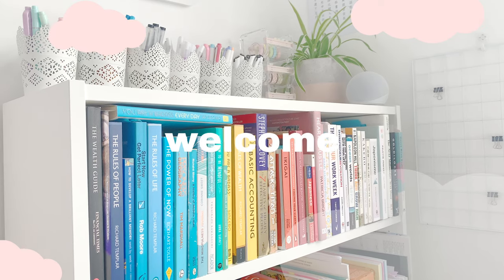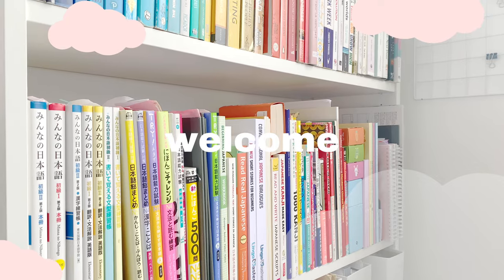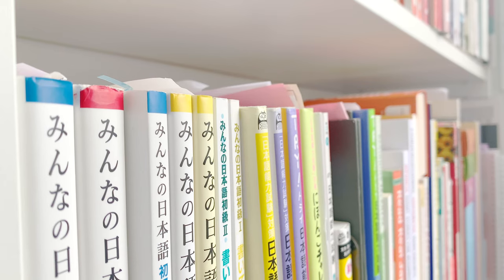bookshelf tour 2021| 50 language books, current reads & new buys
✨𝑜𝓅𝑒𝓃 𝓂𝑒✨

Buy anything from Japan including the books in my video with Buyee :D

✨hey friends! I had a lot of requests via instagram to do tour of my bookshelf and I am so happy to be collaborating with Buyee today too! You can literally buy anything from Japan from Cosmetics to Merch It's almost as if I don't even need to go lol:D Anyway's I hope you liked the video, and you can find all of the names of the books below & timestamps :)

✨timestamps - jump to your fave books/ resources :)
intro: 00:00 - 00:23
top of bookshelf/ decor: 00:23 - 00:36
japanese books: 00:37 - 03:51
chinese books: 03:51 - 04:15
korean book: 04:15 - 04:49
flashcards: 04:49 - 05:09
get 20$ off Buyee :) 05:10 - 06:07
notebooks: 06:08 - 06:26
English books: 06:27 - 07:33

✨Books in the video:
Minna no Nihongo
Try N3
JLPT N4 Practice book
Shin Nihongo 500 Questions N5/4
Read Real Japanese
Penguin Short Japanese Stories
Lingo Mastery Japanese Books
1000 kanji Understanding through pictures
Teach Yourself Japanese scripts
Japanese Kanji Made easy
Kanji Look and Learn
A Geek in Japan
Hello Kitty's Guide to Japan
15 Minute Japanese
HSK 1 workbook
Collins Mandarin Chinese Character Practice
Mandarin Chinese for Beginners
All Korean Resources were gifted from Soo (Soo and Carrots)
White Rabbit Press Japanese Flashcards
Chineasy Flashcards

Busuu: @jazmine layah
Spotify: @jazmine layah (my Kpop\Jpop\LoFi Study music)
New Flipd Study Group: LjJHX0
(join us in our weekly study challenge!)
Duolingo: @JazmineLayah

✨𝒹𝒾𝓈𝒸𝑜𝓊𝓃𝓉𝓈:
- Soo & Carrot's AMAZING Korean Textbooks, Snacks and Beauty products - JAZMINELAYAH2
-SKRITTER can help you read over 2000 Japanese characters, over 5000 Chinese Characters + more!

✨𝒻𝒶𝓆 :)
Hi There! I'm Jazmine Layah (Layah is my middle name :) I am a college student who created this channel to share my journey with you over these 4 years + beyond! Let's be friends :)
What is your major?・専門 - BA Japanese (Class of 2024)・日本語
Year Abroad?・留学生の時？ 2022年 :) 🇯🇵
What iPad do you have?: iPad Air 3
What do you use to edit?編集方法 - iPhone XR (4K) & iMovie
How many Languages do you know?・いくつの言語を知ってるか？ 4 - English (Native), Chinese, Korean, and Japanese・４つー英語（ネイティブ）、中国語、韓国語、日本語
Where are you from?・どこ出身？ 🇬🇧 /🇯🇲
Birthday・誕生日: 8th March・三月八日

Colde, BAEKHYUN 콜드, 백현 - 'When Dawn Comes Again' '또 새벽이 오면' Piano Cover 피아노 커버 by Lunar Piano

✨𝓈𝓊𝒷𝓈 62,810

✨Join me on instagram for my weekly (or so I try) "Ask me anything" - so I can answer your questions :)

Once again thank you for supporting my channel so I can continue to create, create and create some more! I just love to create!

Stay safe,

Love,

Jazmine💕